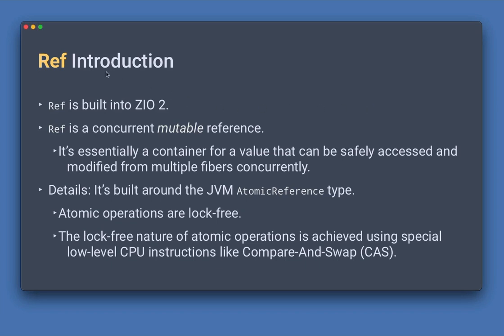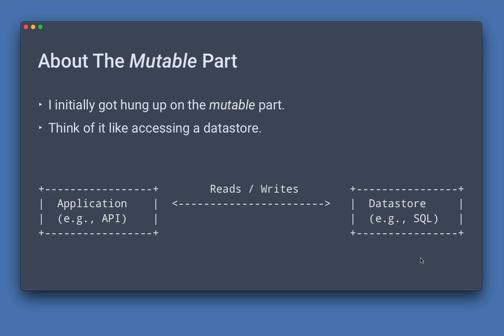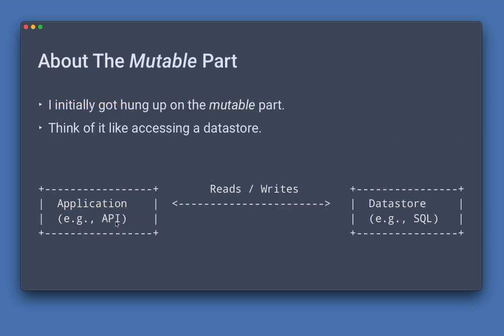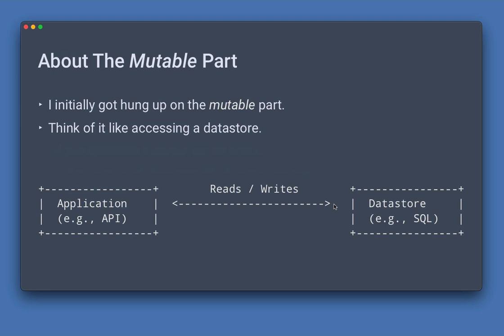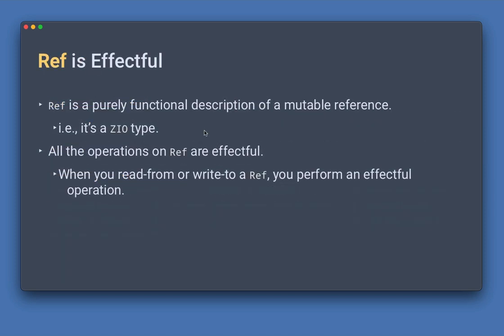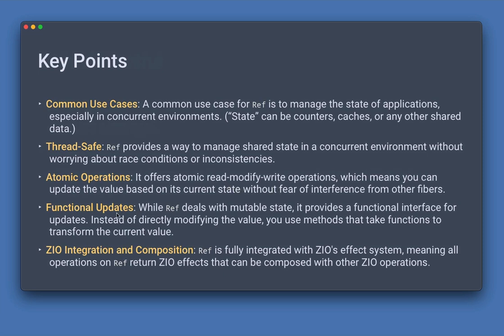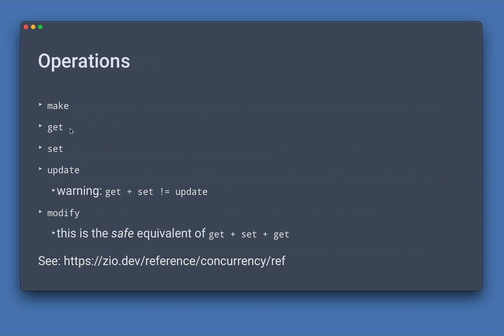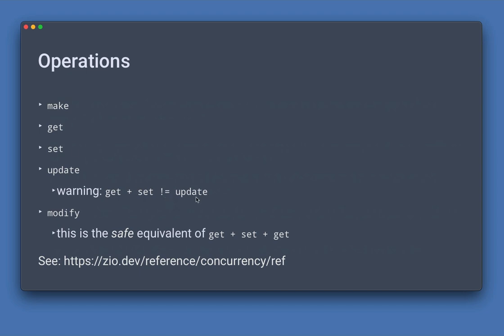16. Introduction to Ref (Functional Programming in ZIO)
In this video, we start looking at the ZIO 2 `Ref` data type, including the use-cases for using a mutable reference, how it provides thread safety and atomic, functional updates, and the most common `Ref` methods.